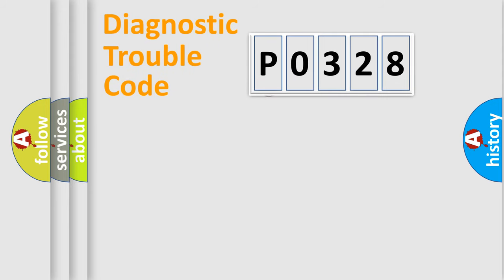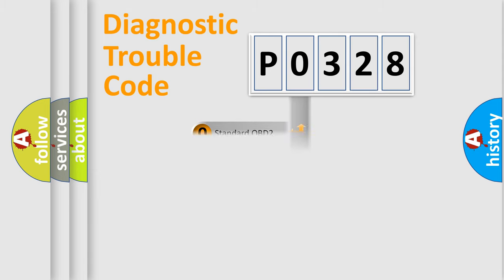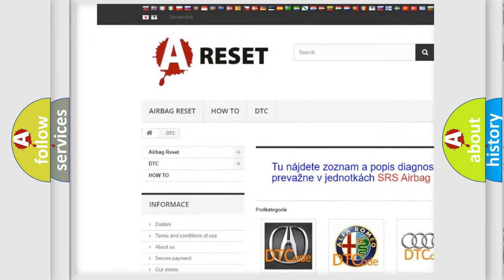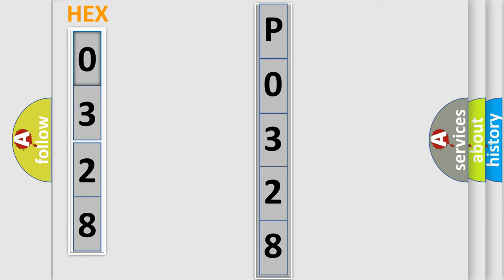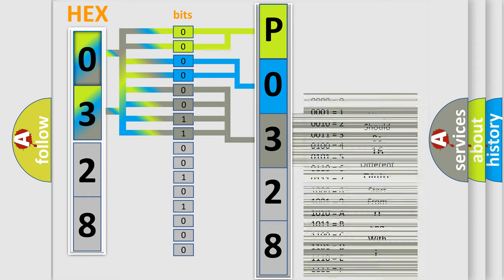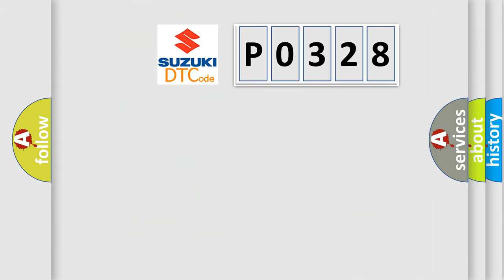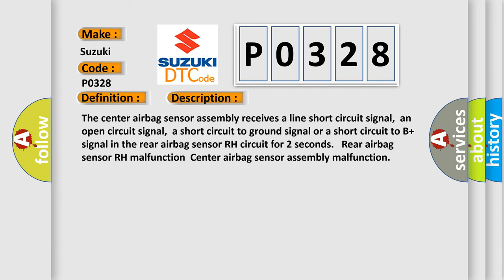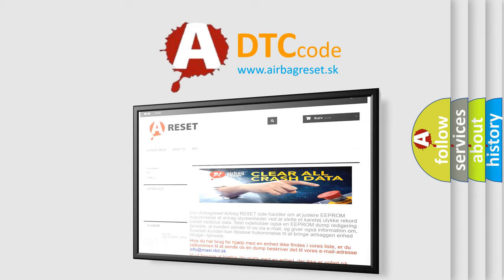DTC Suzuki P0328 Short Explanation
Contents:
0:21 Basic DTC analysis according to OBD2 protocol standard.
1:48 Insight into programming
2:58 A diagnostically understandable description of the Diagnostic Trouble Code
3:05 Basic error definition

Make:
Suzuki
Code:
P0328
Definition:
Rear Airbag Sensor RH Circuit Malfunction
Description:
The center airbag sensor assembly receives a line short circuit signal,an open circuit signal,a short circuit to ground signal or a short circuit to B+ signal in the rear airbag sensor RH circuit for 2 seconds. Rear airbag sensor RH malfunctionCenter airbag sensor assembly malfunction
Cause:
 Floor wire Rear airbag sensor RH Center airbag sensor assembly